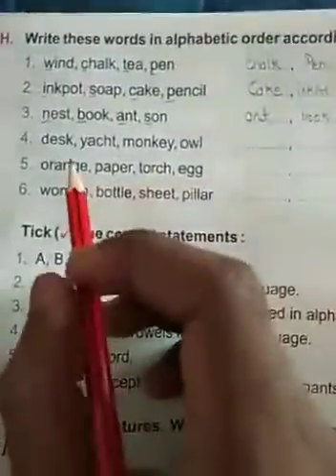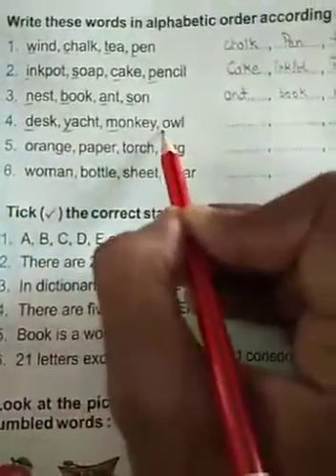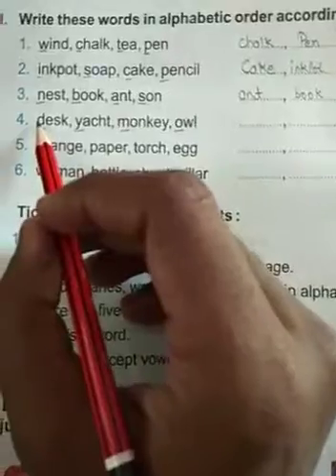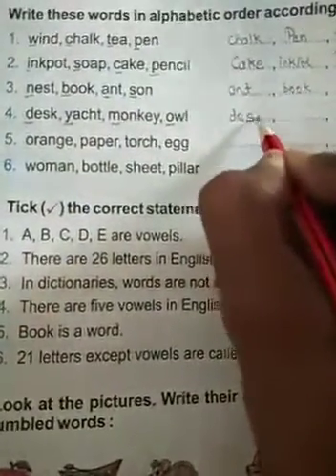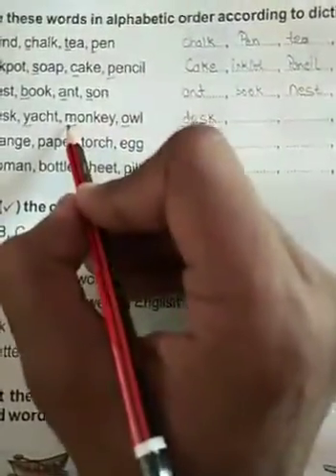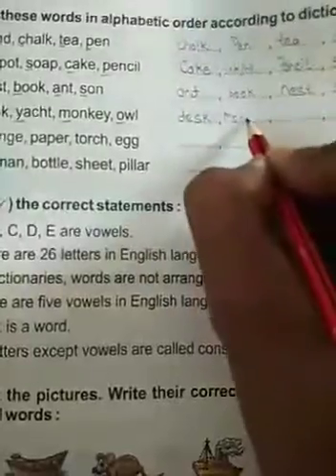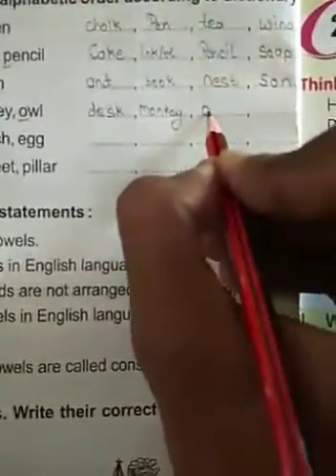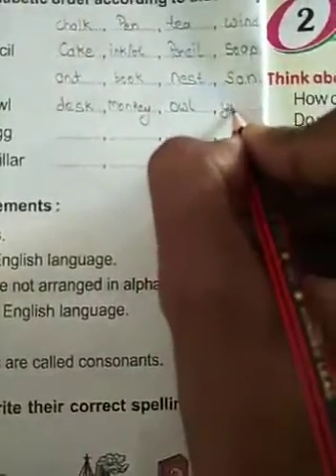Class 1 English grammar lesson 1 part 7